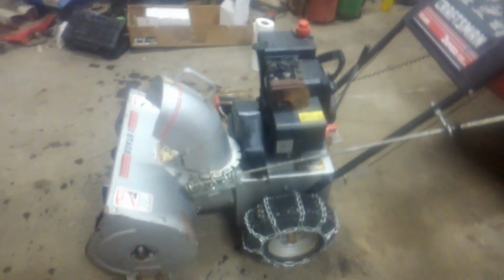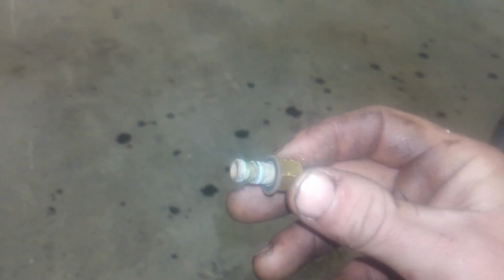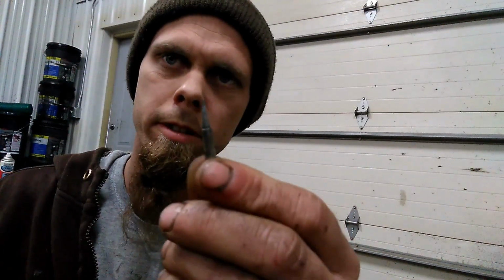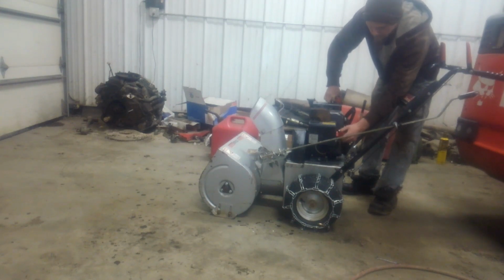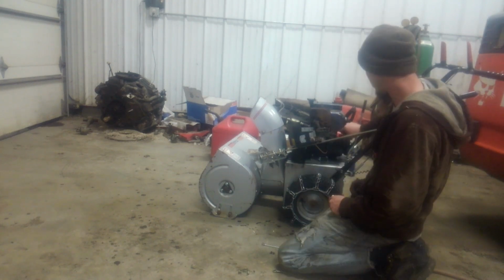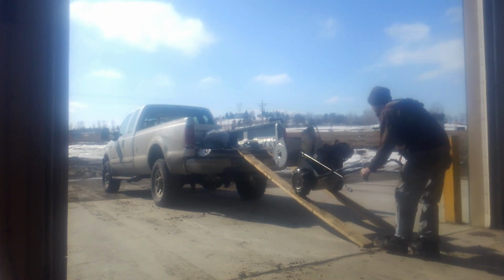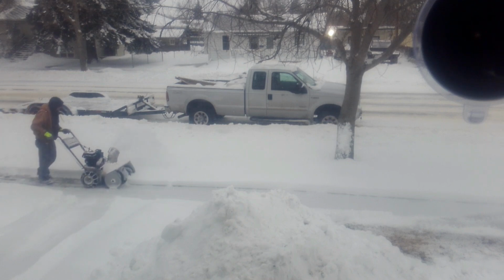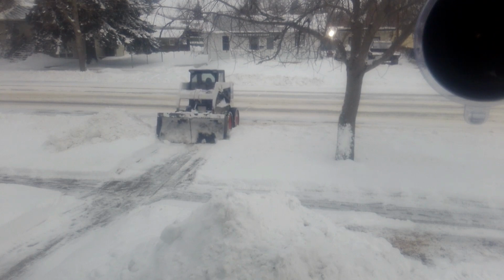old sears craftsman snowblower repair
getting a very old sears snowblower running again and ready for a big storm. see it in action at the end of the video.